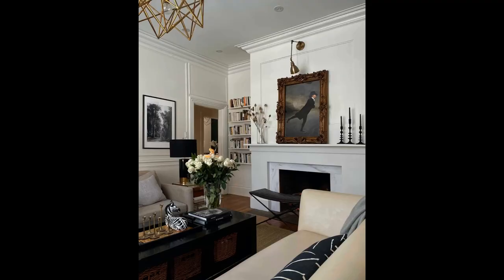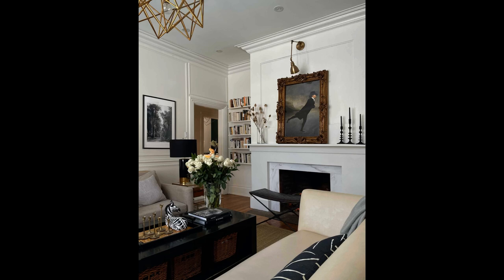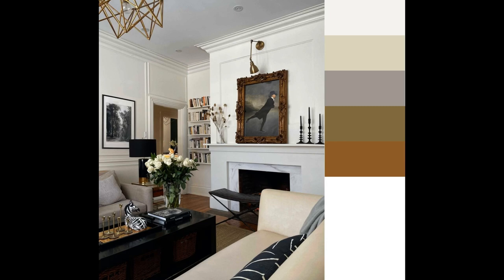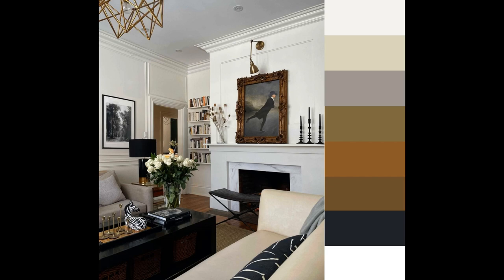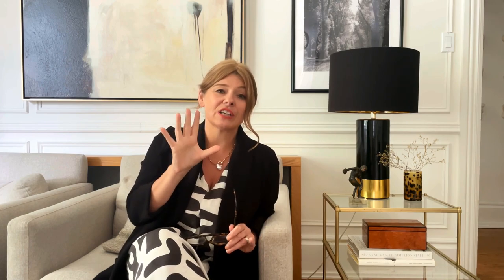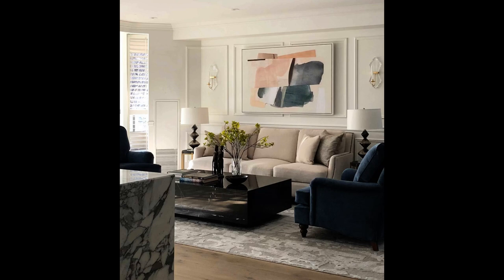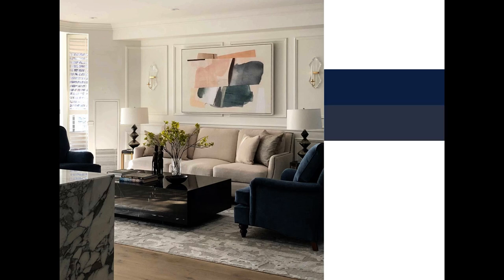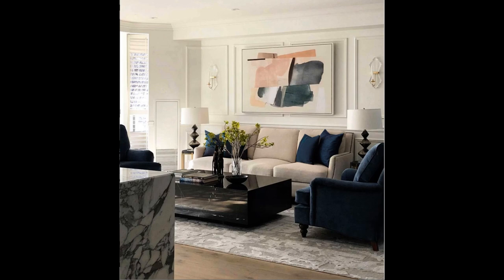THE Worst Decorating Mistake (And How To Easily Fix It!)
In this video, I discuss the BIGGEST decorating mistake I see people make and show you how to easily fix it. If your space is feeling flat and uninspired, chances are you've made this mistake! Once you've addressed it, you'll be well on your way to decorating your home like a designer!

That's where I teach you how to create a beautiful home like a designer - using the same decorating methods I use when I design client projects.